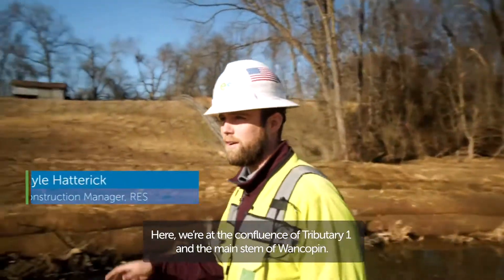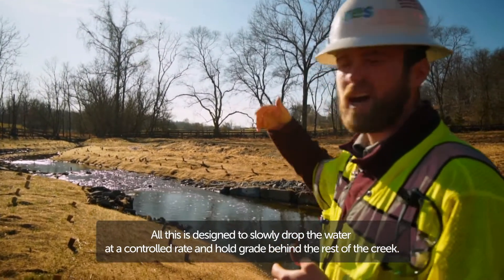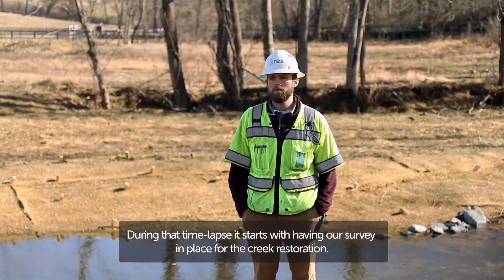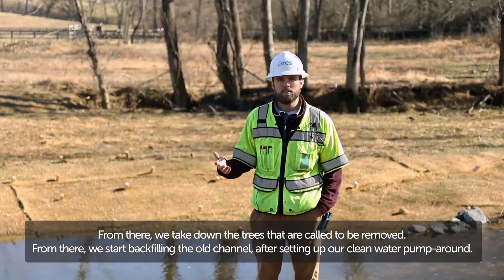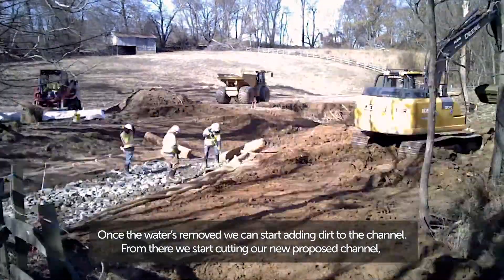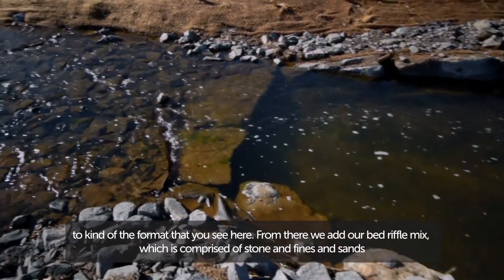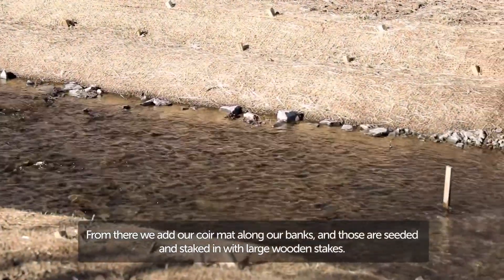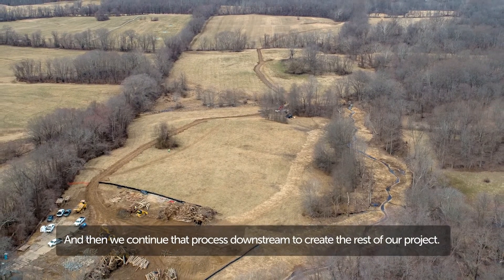Time-lapse of Restoring a Stream | Wancopin Creek Restoration | Restoring at Scale | SERIES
Restoring At Scale, Episode 7: Time-lapse of Restoring a Stream -Turning our lens to Virginia, here’s a special “time-lapse” warm-up for our massive Wancopin Creek Stream Restoration, which we’ll feature over the next several episodes. Tune in today to see how a stream is reborn, one 50-foot stretch at a time, onsite in Loudoun County, Virginia.